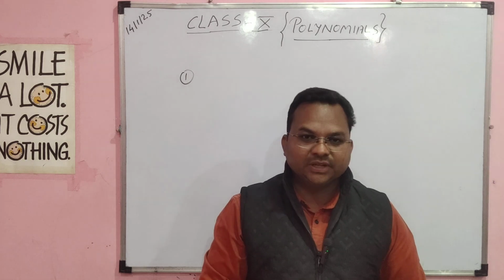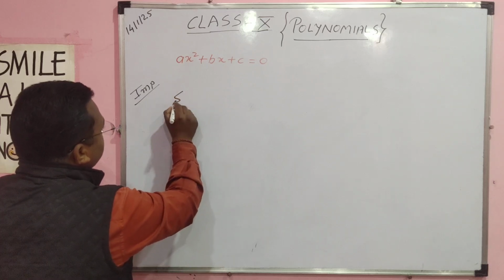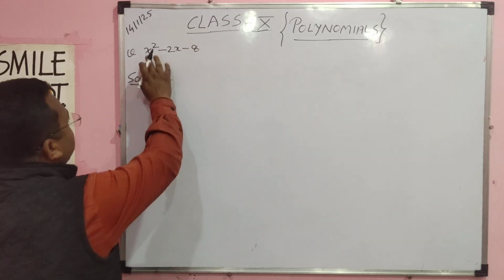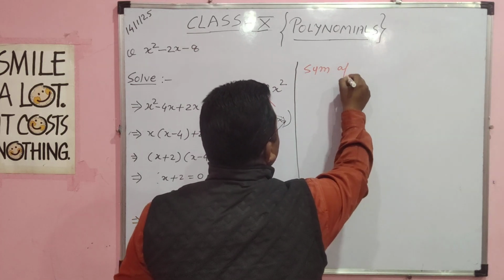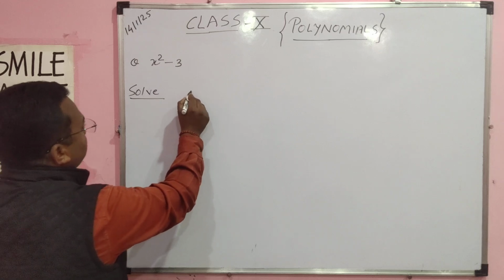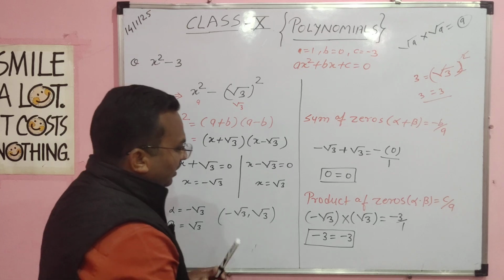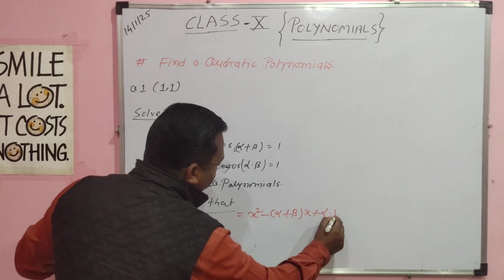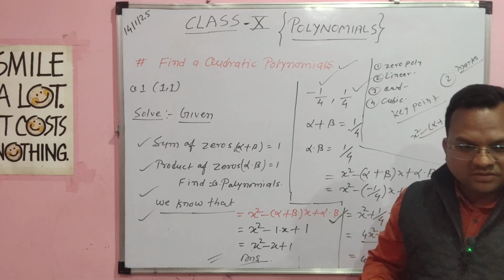POLYNOMIALS || CLASS X || CBSE / MPBOARD || ENGLISH MEDIUM || CH-2 || NCERT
This classes is important for class 10th CBSE and MP board ENGLISH MEDIUM class are totally based on concept and tell about all most important questions and also how to solve questions and then pick concept